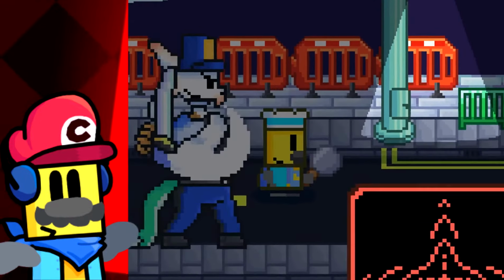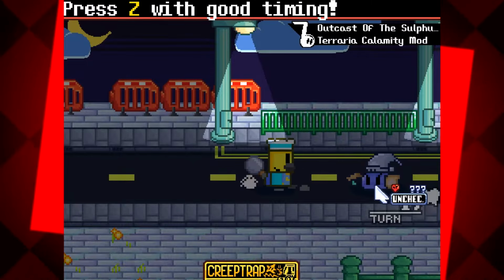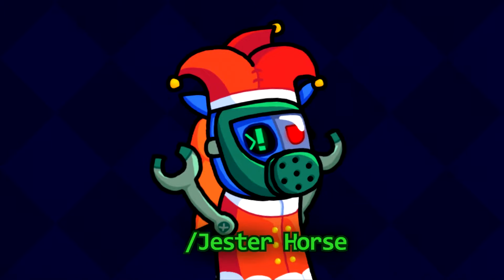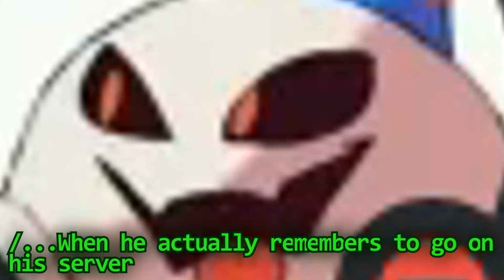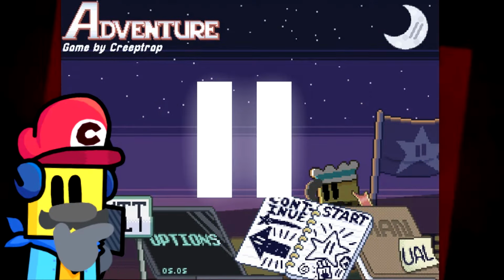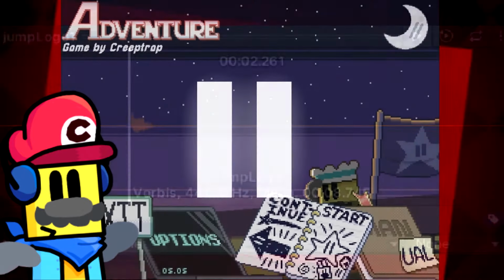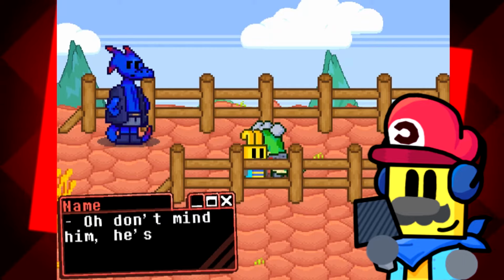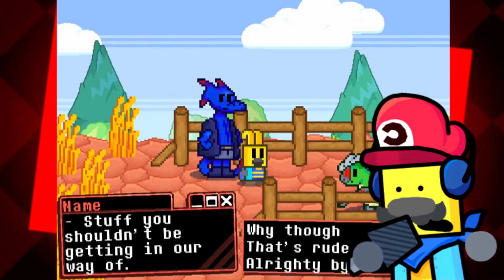Hi Guys [Adventure Direct]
It's been a long time.

So hi again guys, I've been doing alot of stuff in my near 2 years of silence or so, and in this video, I'm gonna show off all the work I've got up to. I'm gonna try and make more videos now as we head into 2023!

Except we kinda already are in 2023.

Timestamps:
00:00 CONTACT
00:25 OUR DEAL
01:36 Intro - Welcome Back
02:17 Adventure Battle Engine: Prologue Package
05:38 Ad Shill - The Offical Adventure Discord Server
06:49 Adventure: The Animation Series Show Golden Royal
08:37 ADVENTURE (The Unity Project One)
12:37 Outro - Reflection

Link to ADVENTURE: Prologue Battle Engine on Scratch!